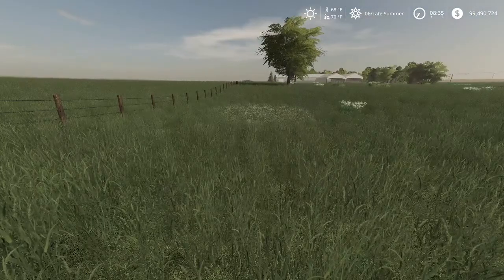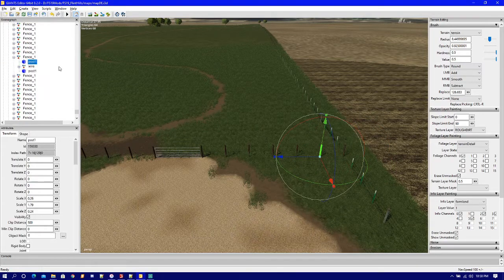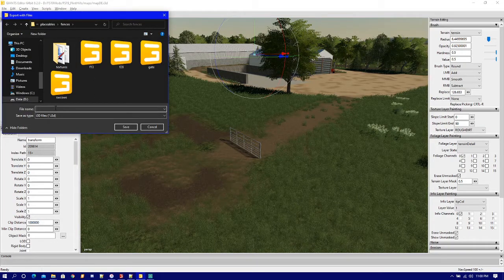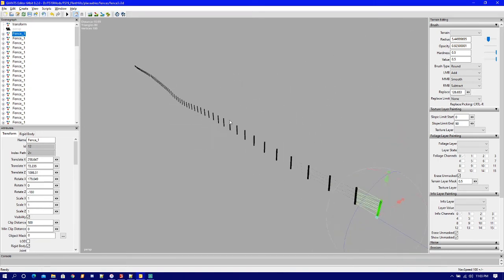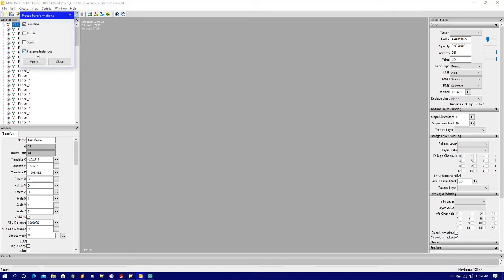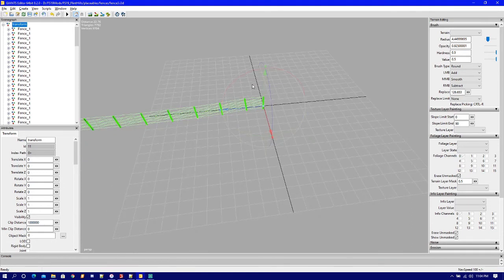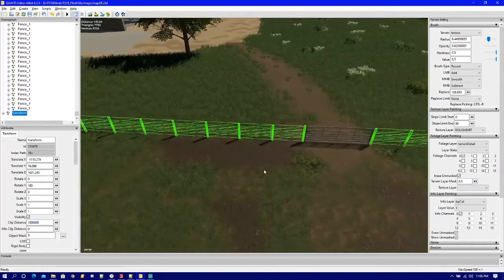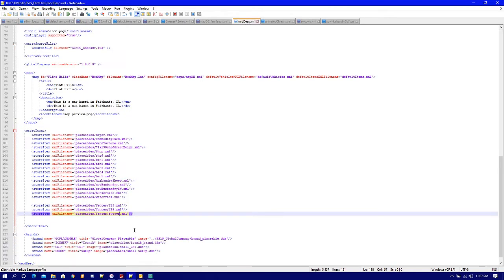FS19 | placeable fence in default items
Faster better easier way to do sellable fences

This not a beginners video some knowledge of modding for farming simulator 19 is need